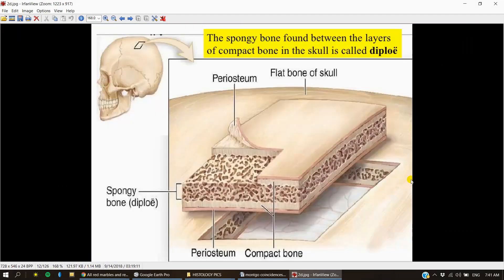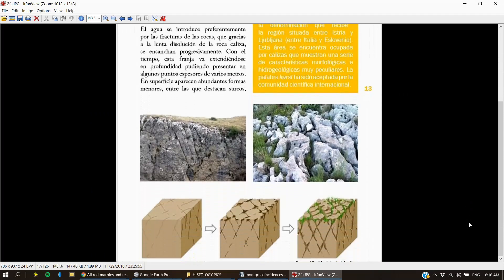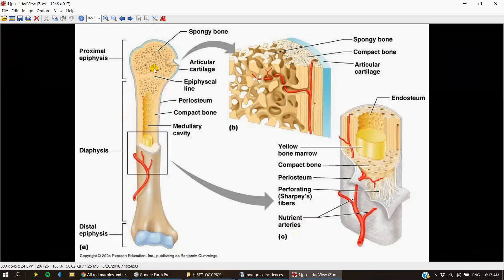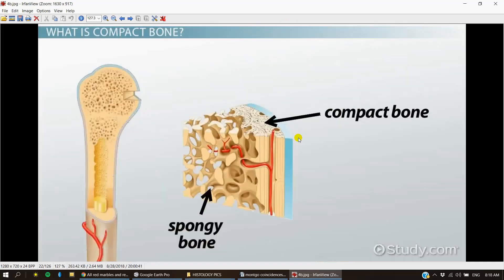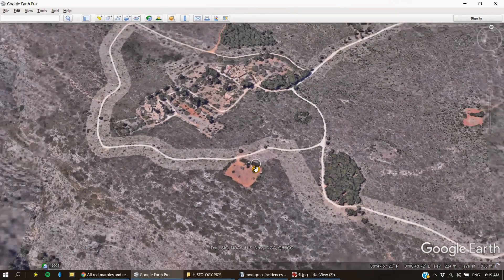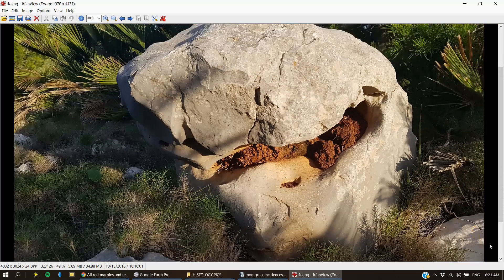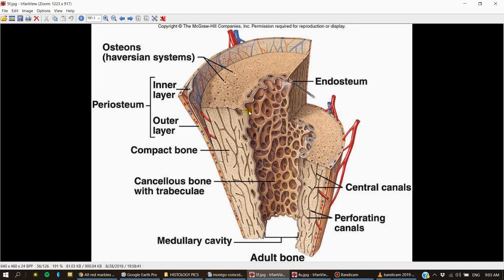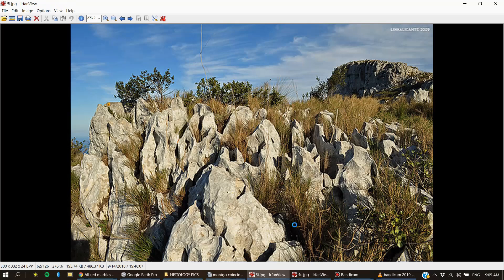BIOGEOLOGY TIDBITS #5 - LIMESTONE OR BONE?